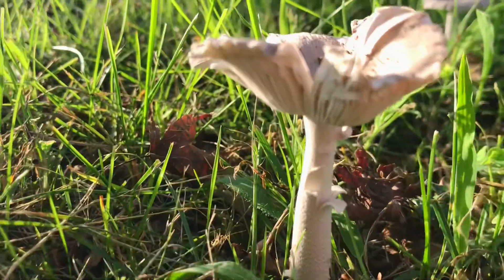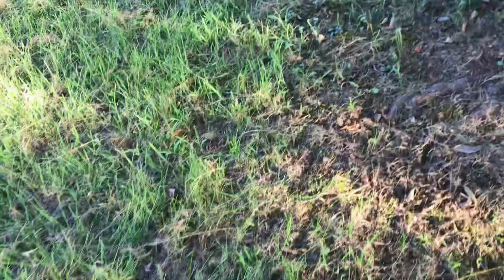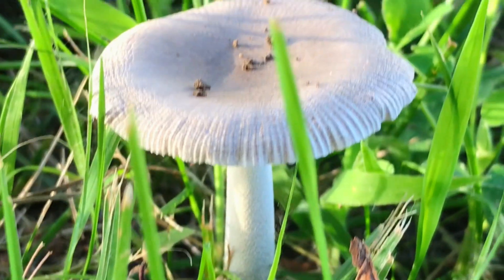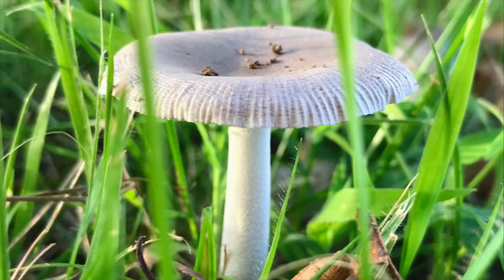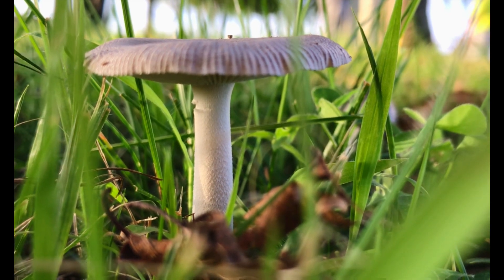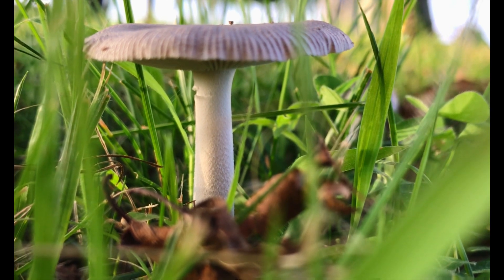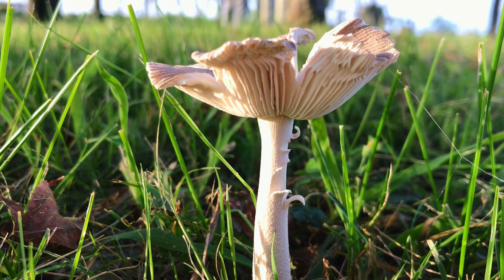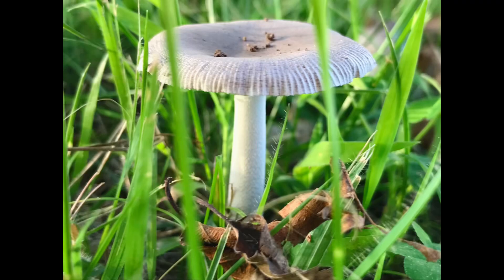White Dapperling mushrooms 🍄